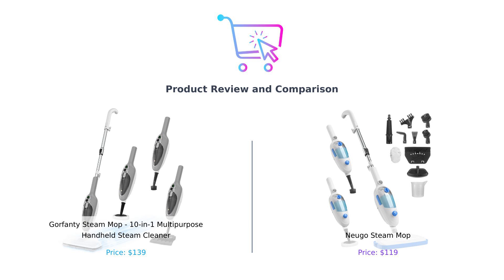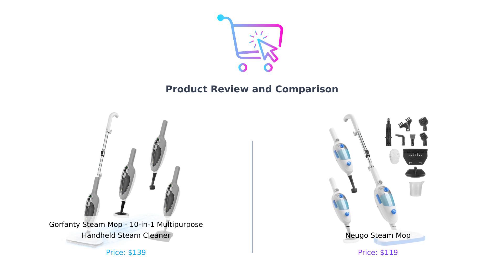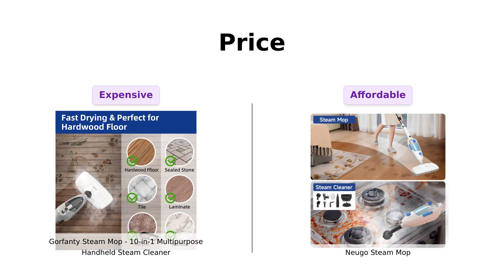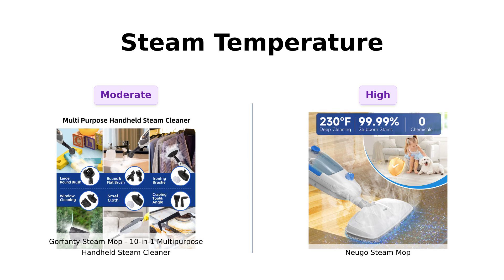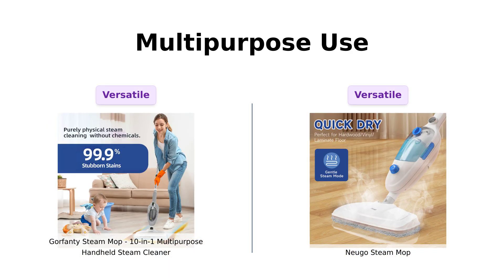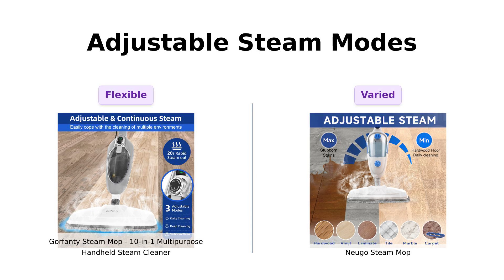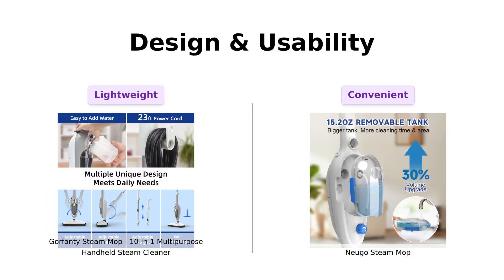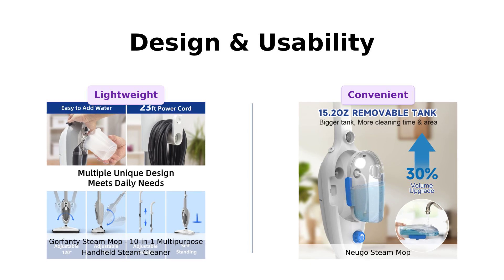Ultimate Steam Mop Comparison 🧼 Which Floor Cleaner is Best? 🌟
In this video, we compare two top-rated steam mops:

👉 FIRST PRODUCT: Steam Mop - 10-in-1 MultiPurpose Handheld Steam Cleaner Detachable Floor Steamer for Hardwood/Tile/Laminate Floors Carpet with 11 Accessories for Whole Home Use.

👉 SECOND PRODUCT: Steam Mop for Floor Cleaning, 10in1 Multi Purpose Handheld Steamer Cleaner Detachable for Vinyl, Laminate, Carpet, Tile Hard Floor Grout w/ 2 pad, 23ft Cord, 15oz Tank, Adjustable Steam & Height.

We dive deep into the features, performance, and value of each product to help you make an informed decision on which steam mop is right for your home. 🚿✨